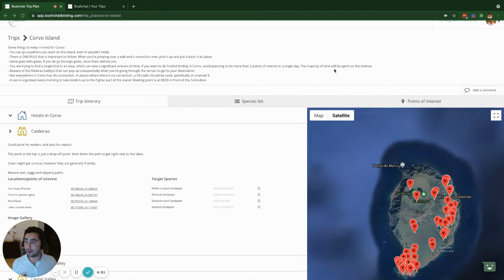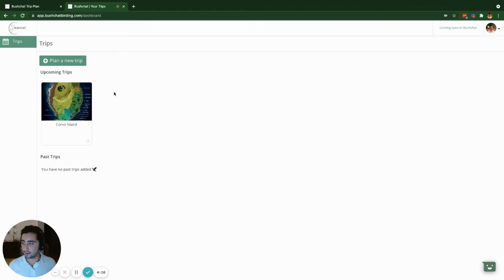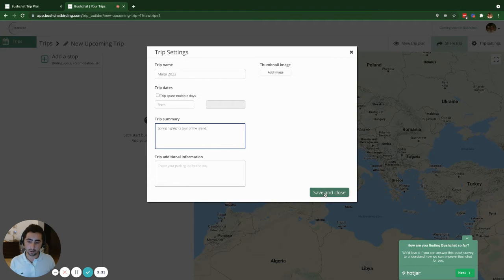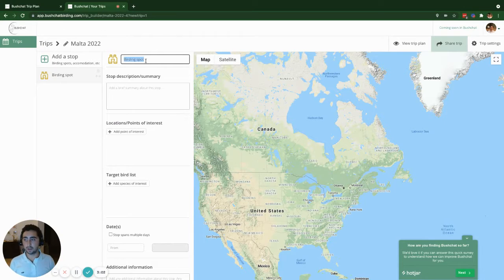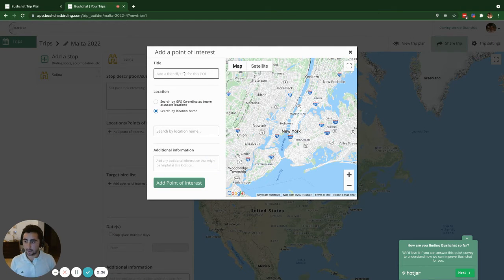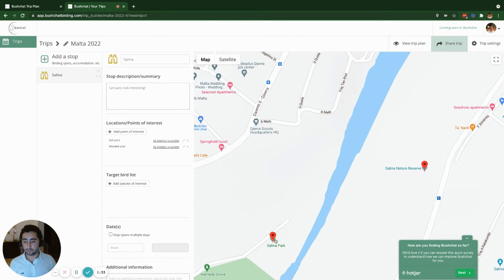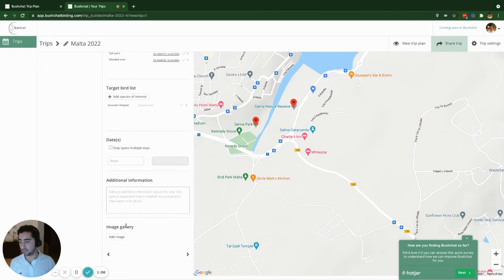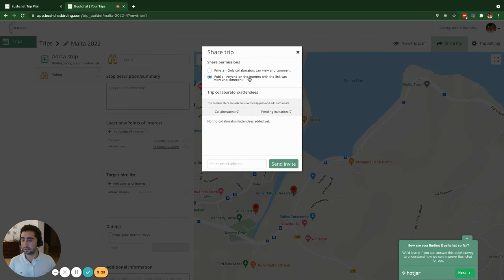Introduction to Bushchat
An introductory video that explains how to use Bushchat to plan your next birding trip.